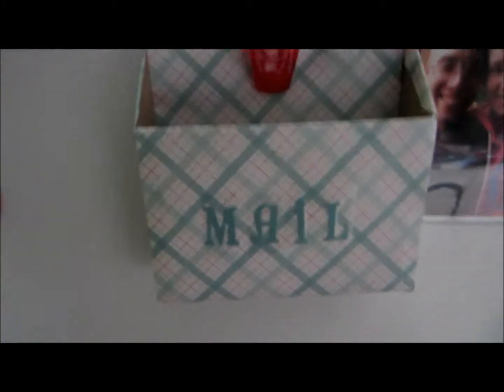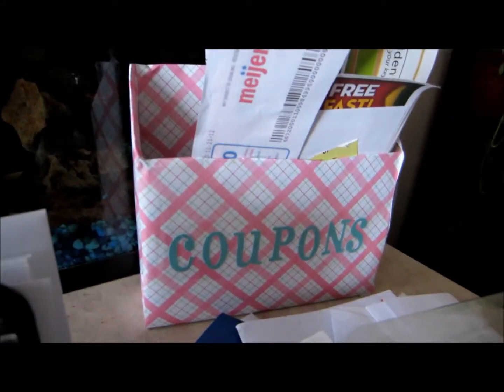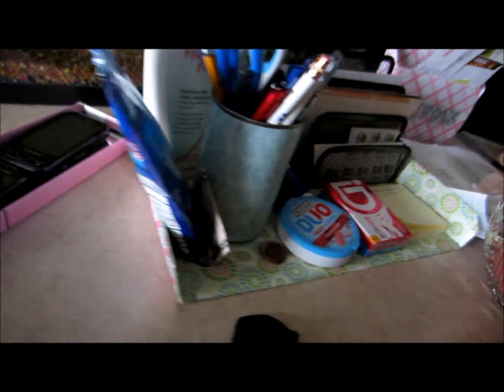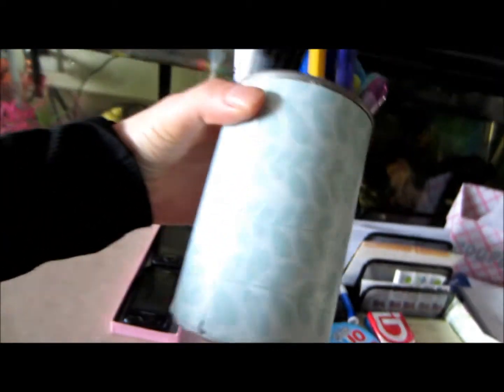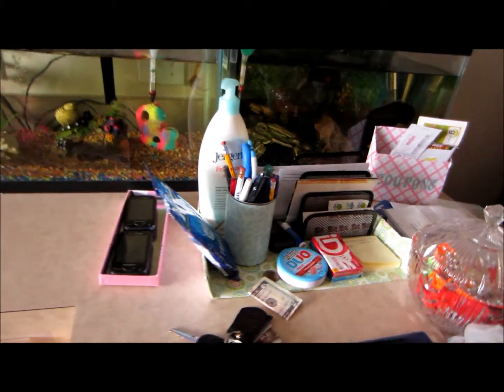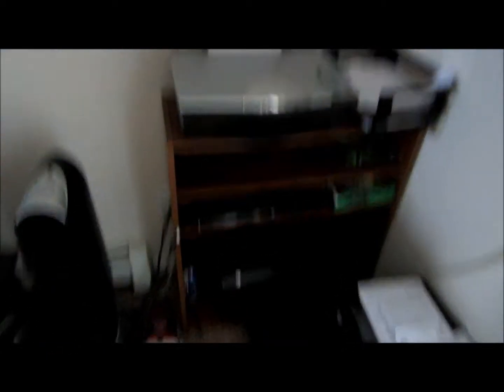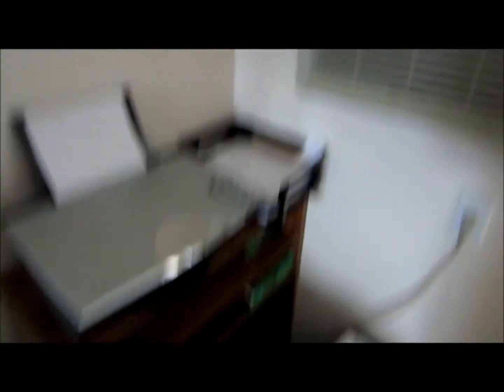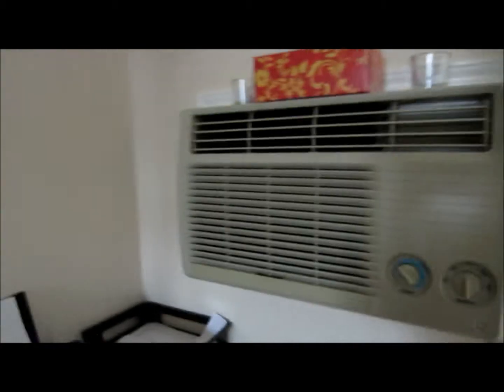Veterans Day 2012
Happy Veterans Day! If you have a chance to show appreciation for a veteran, please do! They have kept this country safe in the face of so many challenges. This is a short video to let you know what I've been up to. Enjoy!